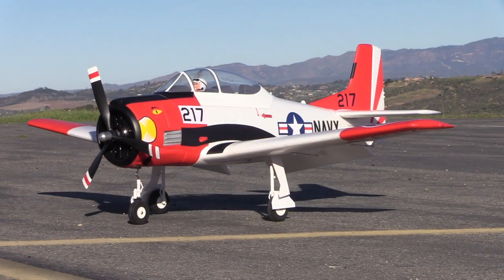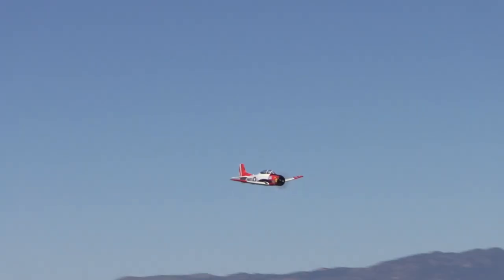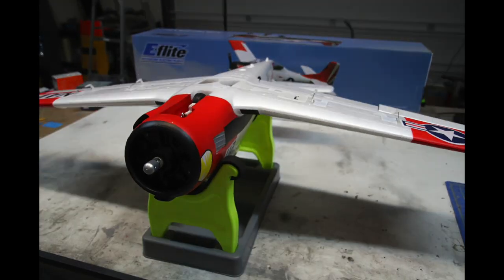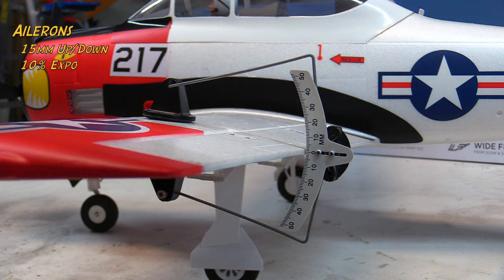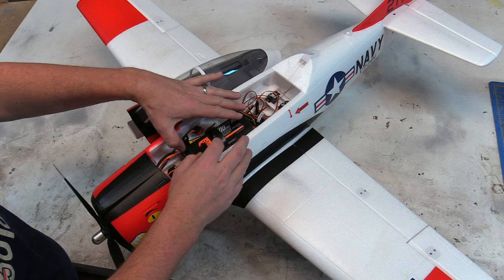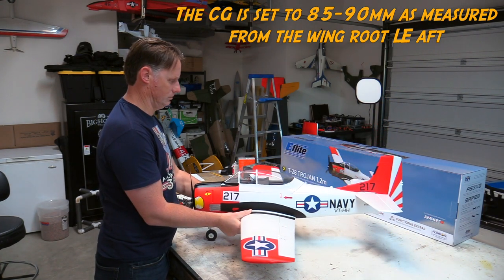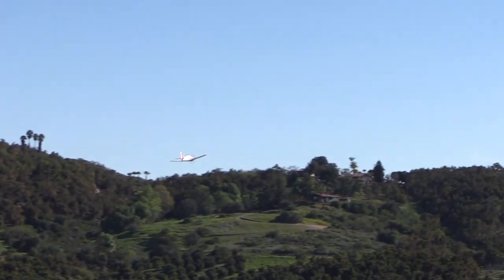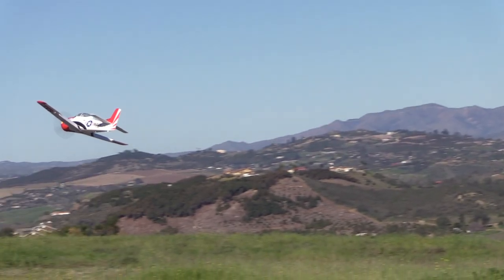E-flite T-28 Trojan 1.2m Assembly & Flight Review | The RC Geek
Here's my assembly & flight review for the new, smarter re-released E-flite T-28 Trojan 1.2m. This was my first experience with this model and I am thoroughly impressed! Of the models I've flown in this size range, I honestly think this is one of the best flyers I've come across, it really does fly that well. On the ground, it's a nice representation of the T-28 too. The gear are pretty tall, so it is important to be sure to flare the model well on landing touchdown as touching nose wheel first will cause it to bounce. You can fly the model on 3s or 4s and it really rips on 4s! I will be doing a followup video showing 3s as I've not had a chance to try it yet. The stop motion animation was accomplished with a @KesslerCraneInc second shooter system.

We have liftoff 00:00
Intro 0:12
Some Assembly Required 1:14
Flight Controls 2:46
CG & Battery 3:36
How's it Fly? 4:38
4s 3200 Flight 6:35
Final Thoughts 9:14
C'mon Agnew! 9:51

RIPT Apparel (Awesome Geek Shirts!)